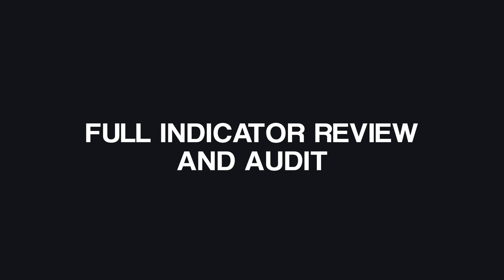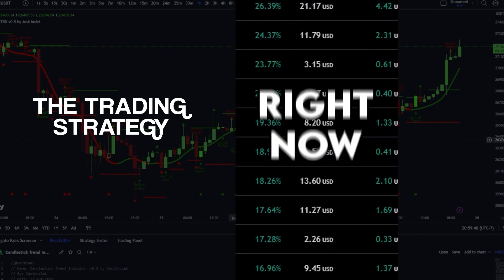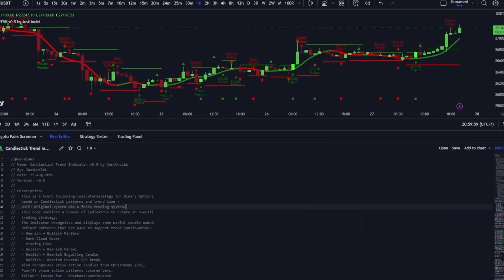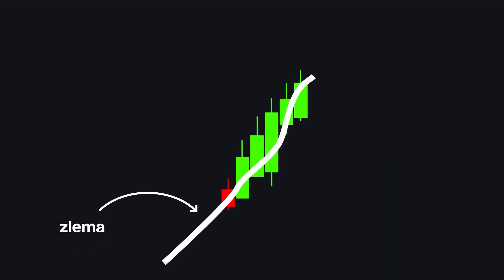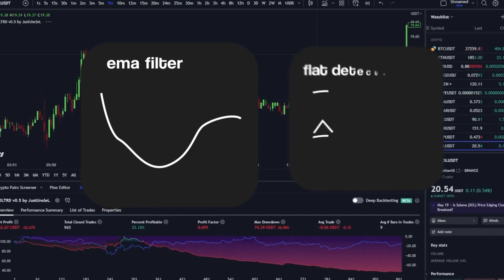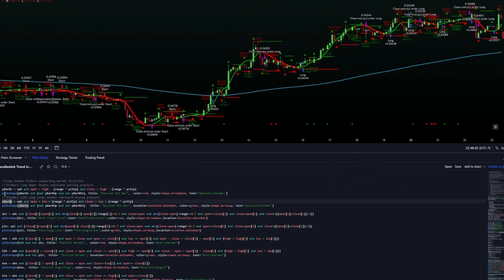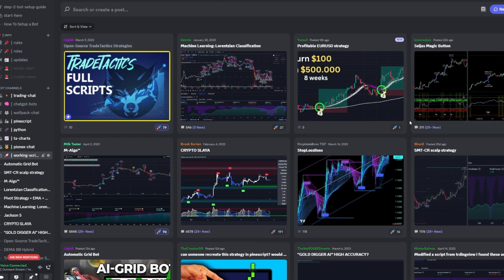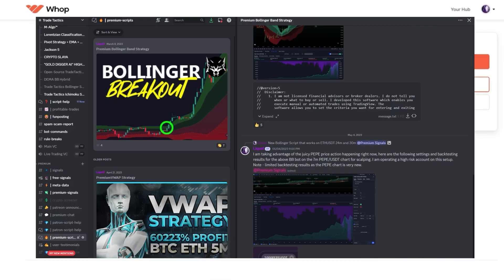OVERPOWERED Candlestick Strategy With 13000% Returns (Full Stats)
In today's video, I'm exploring one of the most viral strategies in the trading world - the TradingLab Strategy! I'll show you how I harness TradingLab's strategy to harness the full potential of the markets.

Whether you're a veteran trader or just dipping your toes in, this video will offer invaluable knowledge and practical demonstrations of auditing strategies to know whether they're really GOOD or NOT. You'll discover how this sophisticated trading methodology can carry out precise trades on my behalf, leaving me free to oversee the larger financial landscape.

In this trading strategy video, I'll cover:
✅ How TradingLabs strategy function
✅ Converting the indicator into a working strategy
✅ Refining the strategy for maximized statistics
✅ Improving and automating this strategy

Finally, the complete script at no cost on my discord server!

LINKS:
Signup with this link for Pionex for access to this strategy for free